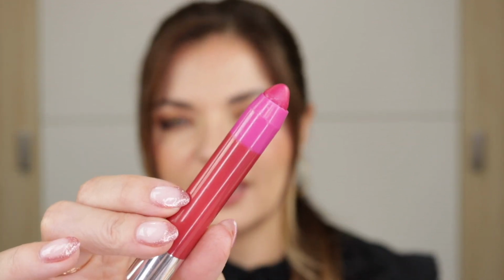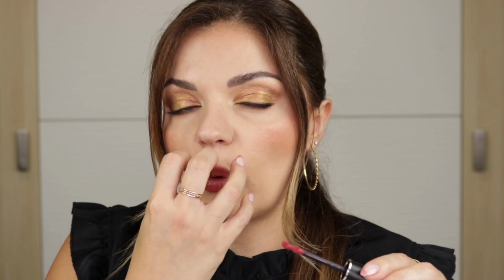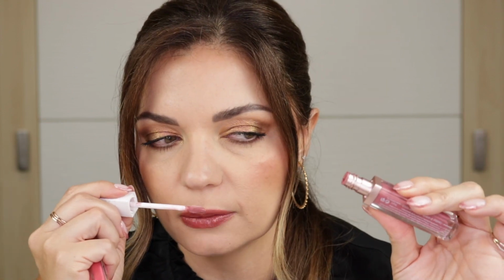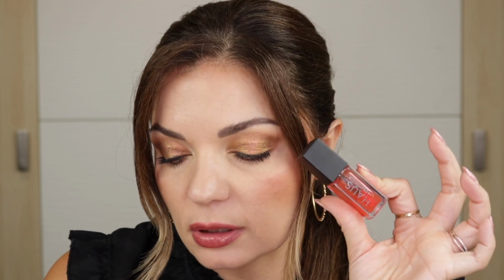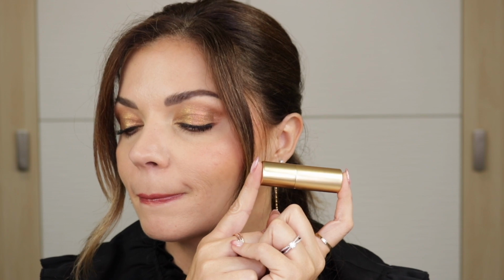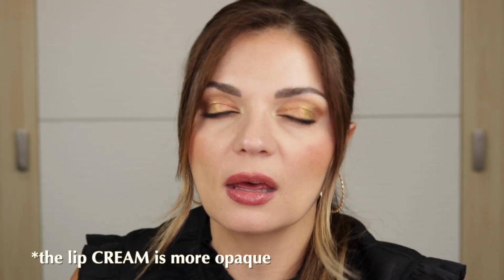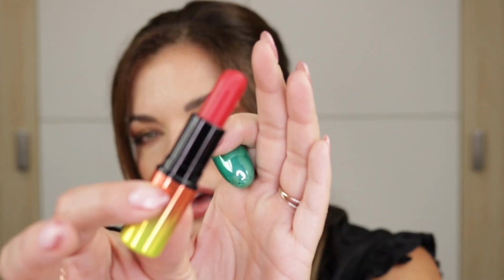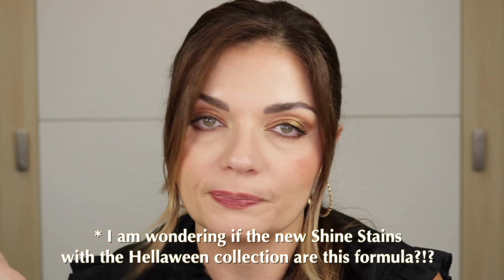MY LIPSTICK / GLOSS COLLECTION 2023 Tag | My Most Used, Most Underrated...and Most Disappointing!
This fun tag was a great way to share my lipstick collection 2023

Tag Questions:
💋Newest Lipstick
💋Oldest
💋Most Expensive
💋Most Affordable
💋Everyday
💋Best Memory
💋Worth The Hype
💋NOT Worth The Hype
💋Favorite From a Favorite Brand
💋Most Used
💋Most Underrated
💋Most Nostalgic/ Old School Beauty YouTube
💋Most Disappointing
💋Most Unique
💋Best Smelling

Givenchy Le Rouge Interdit Cream Velvet Shade 27
Catrice Powerful 5 Liquid Balm
Fenty Gloss Bomb, Fu$$y
Maybelline Super Stay Vinyl Ink
Buxom Full On Lip Polish
Full On Bonus Points Quad Mini Set
Full On For The Win Set w/Dolly and White Russian Sparkle

SAVE SOME 💵💵💵

Save 15% on ATHR Beauty using the code KEEPBEAUTYREAL15